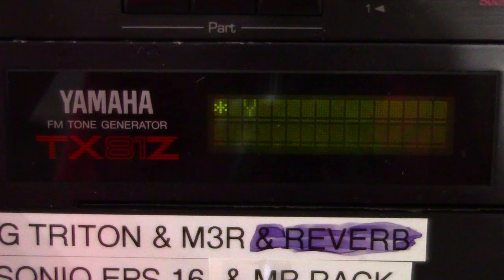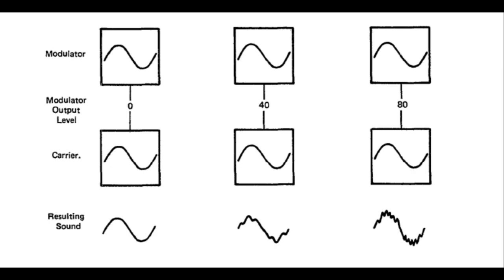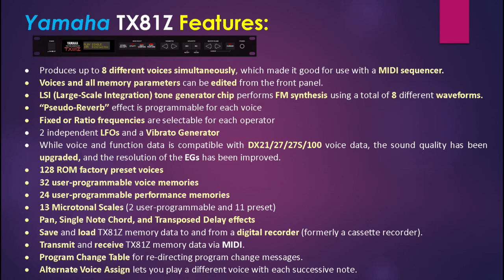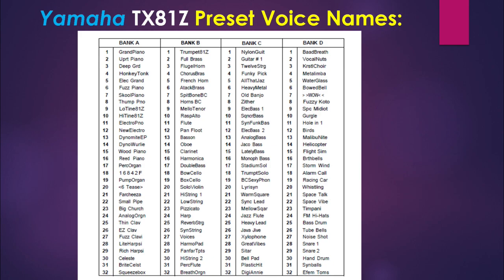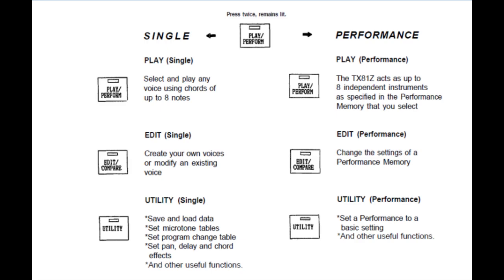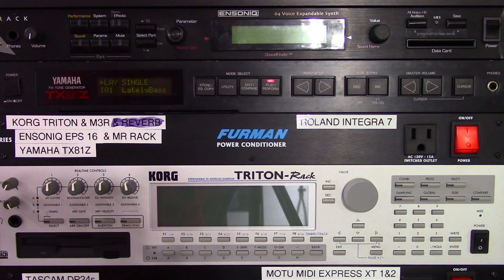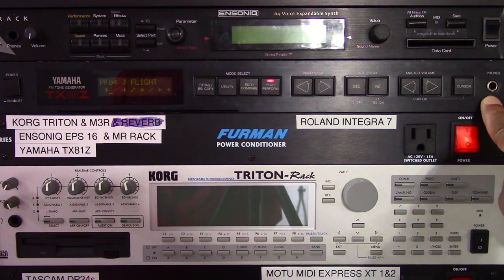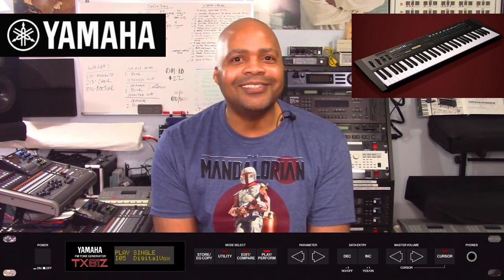Yamaha TX81Z Tone Module: Why I Use It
Rackmount version of the popular DX11 keyboard, TX81Z represents a turning point for Yamaha FM synthesis in the late 1980s. With respect, we’ll do a sound demo and analyze the features, technical specifications and much more. Watch all of this presentation now to see why the TX81Z is big part of the Yamaha FM synthesis history and legend, and why I still use it.